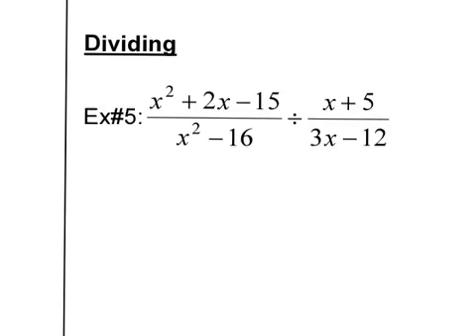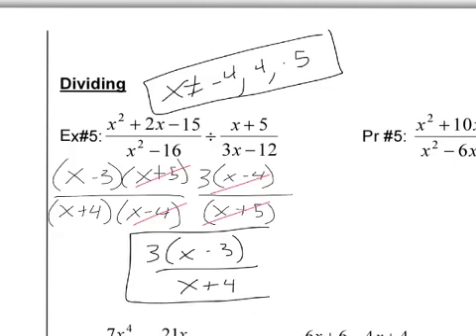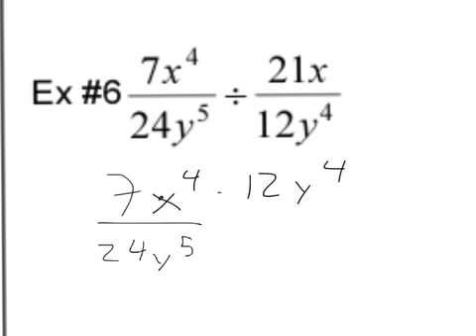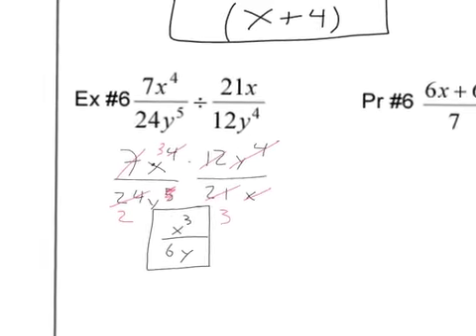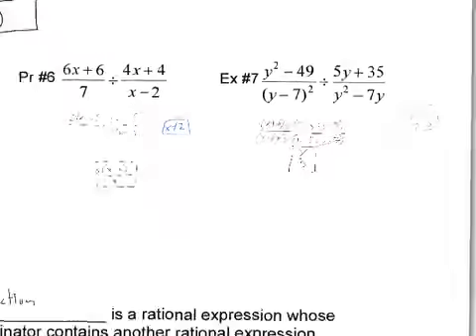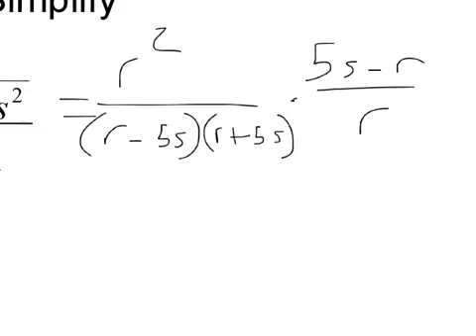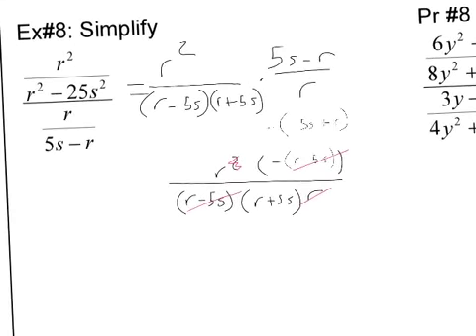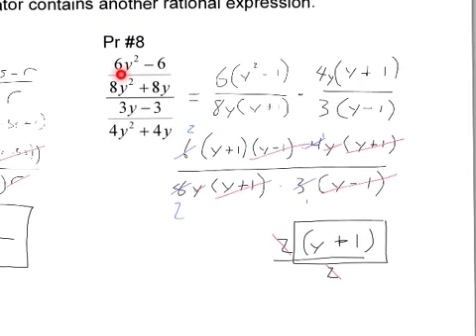A2 9.1b Dividing Rational Expressions